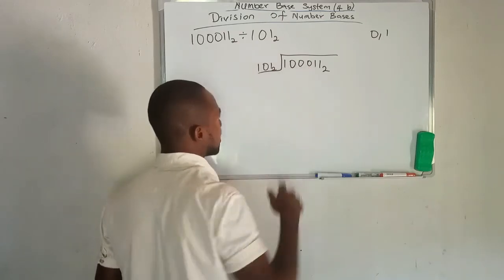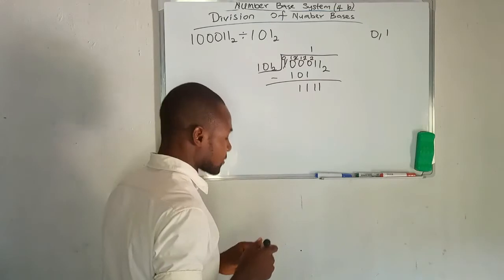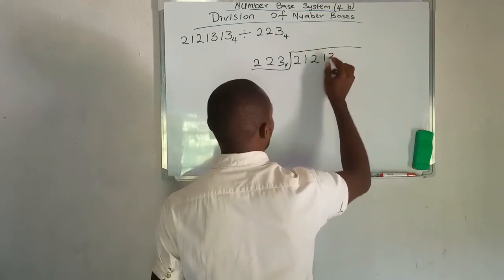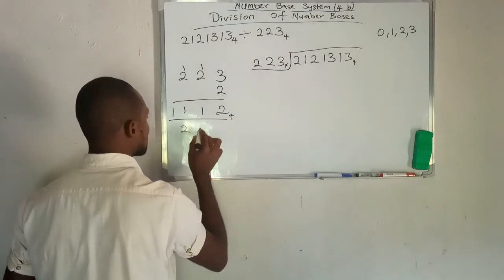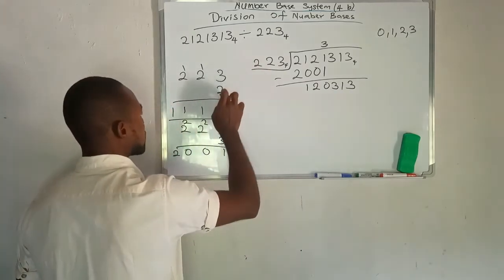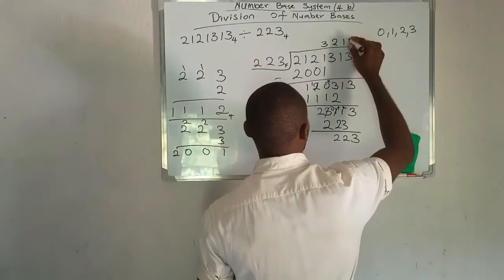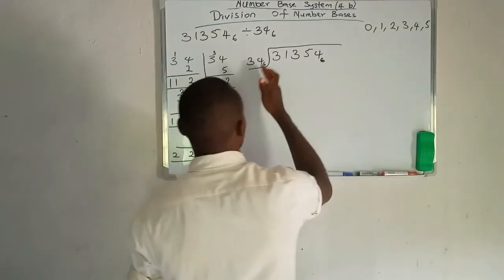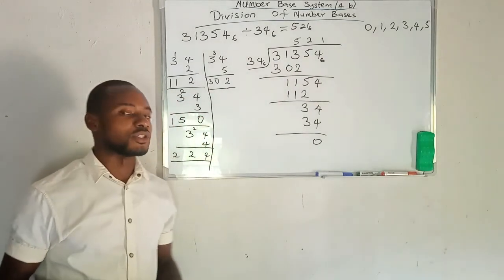Division of number bases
How to divide numbers that are not in base 10. Mr Brainy made it very easy.
Just enjoy the video